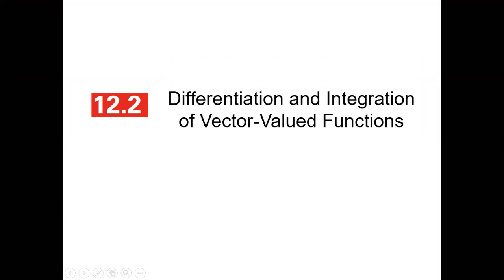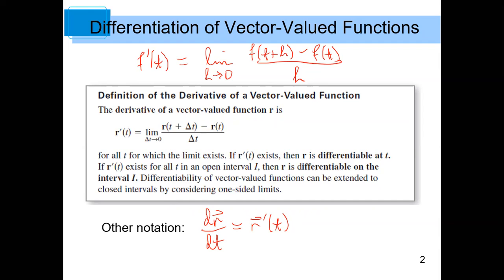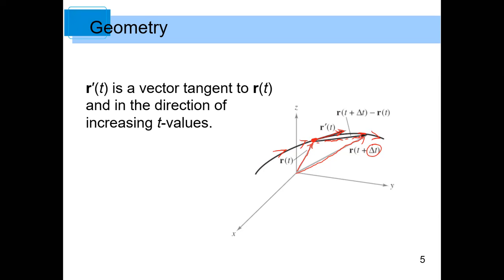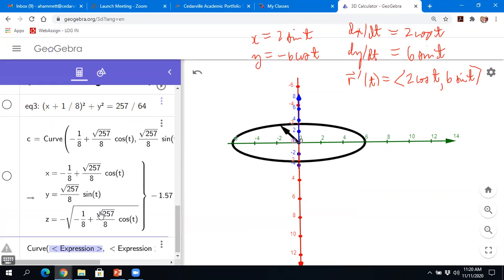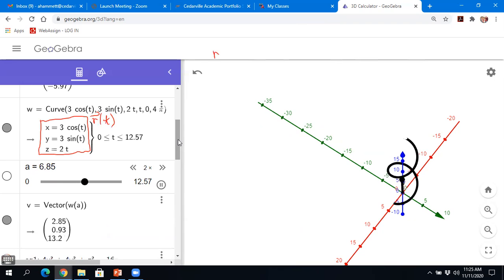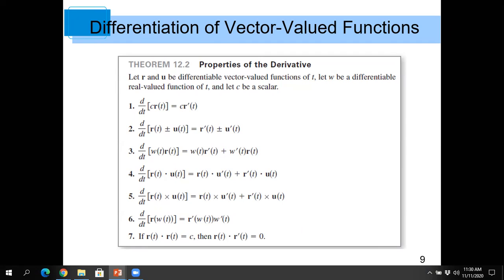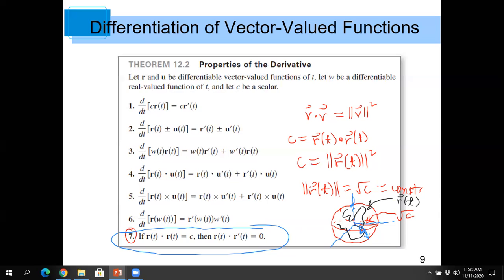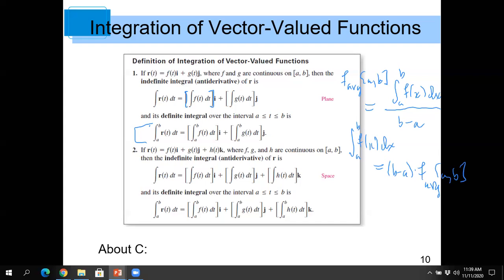11 11 20 Lecture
Differentiation and Integration of Vector-Valued Functions